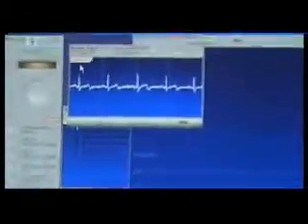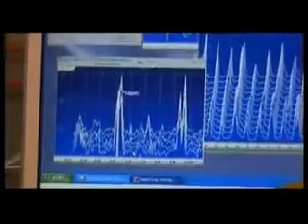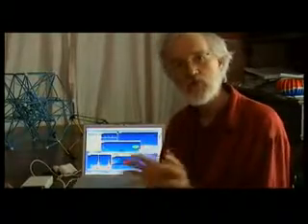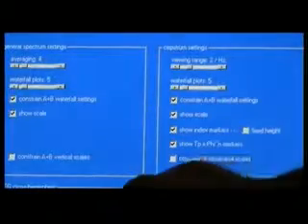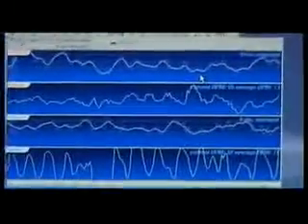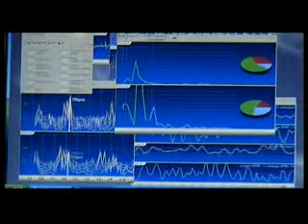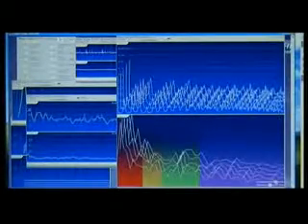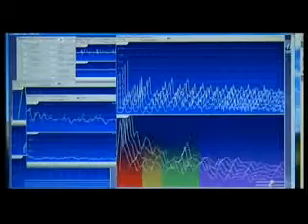Heart tuner Bliss Tuner - March 2007 Update